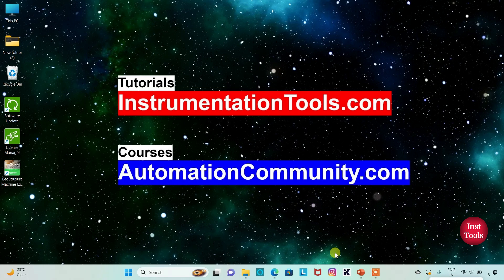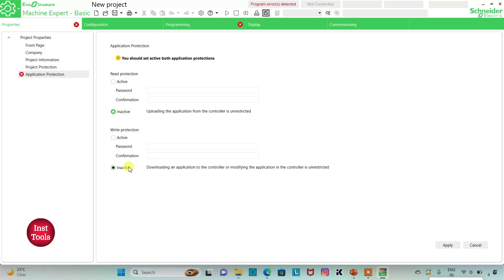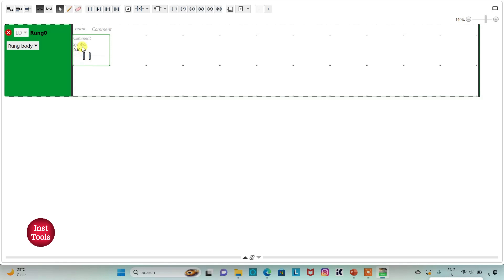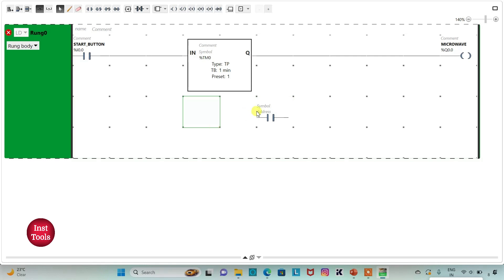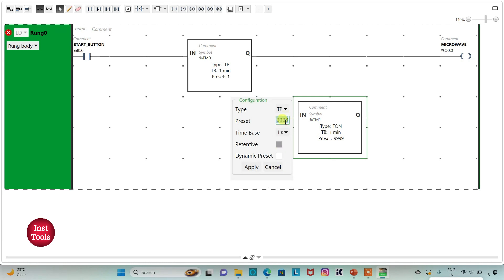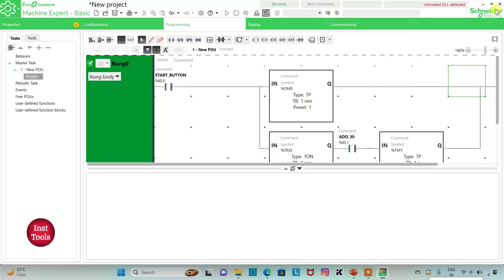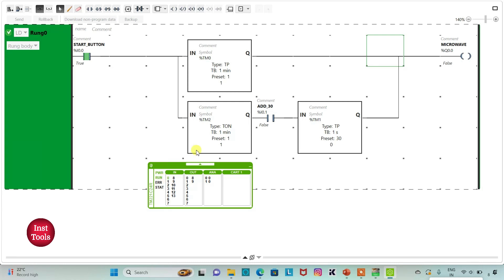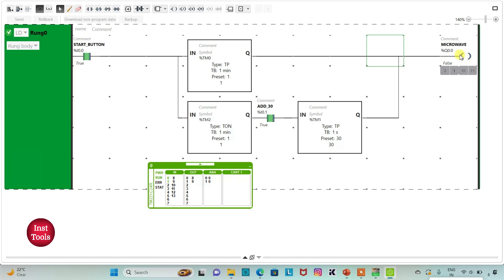Schneider PLC Programming Example - Cooking Timer Application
In this video, you will learn the Schneider PLC programming example which is a simple cooking timer application in home automation.